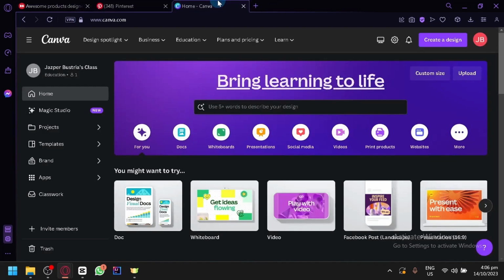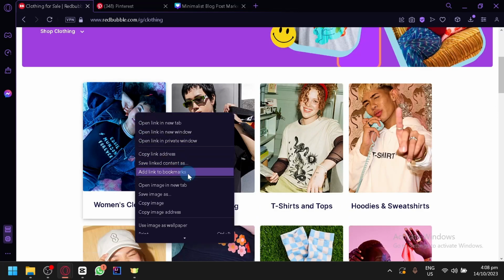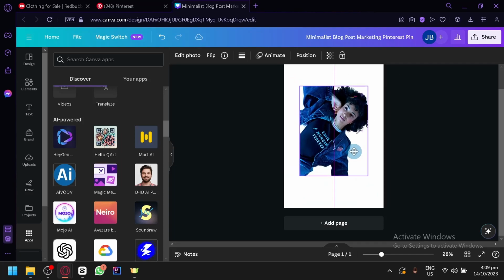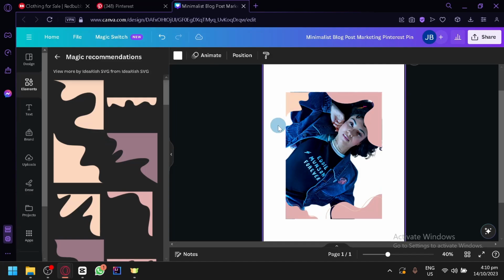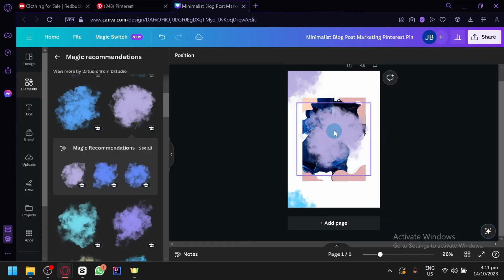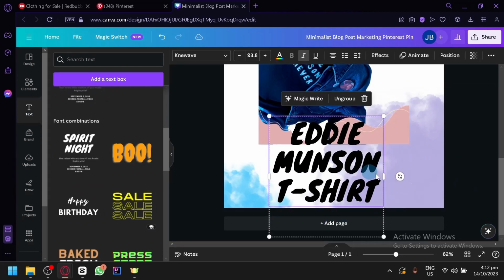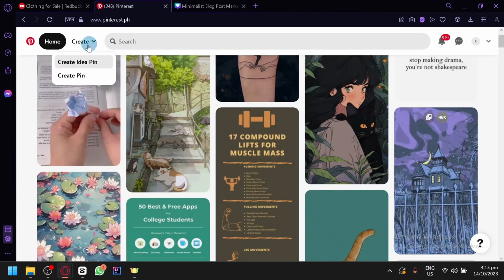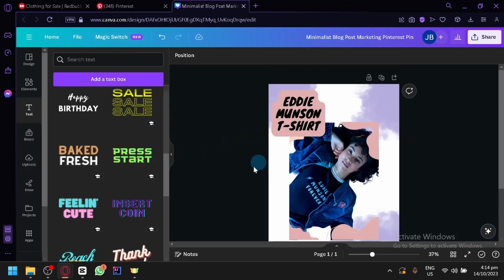How to Promote Redbubble Products on Pinterest (Print On Demand l Step by Step Tutorial)